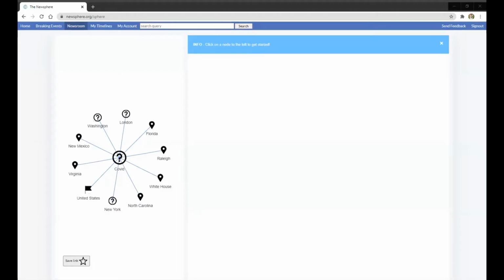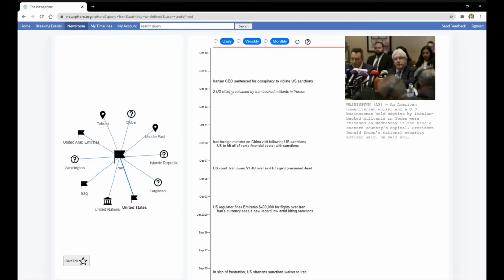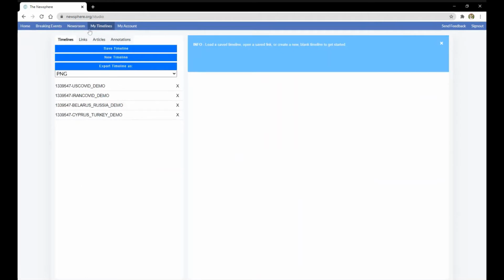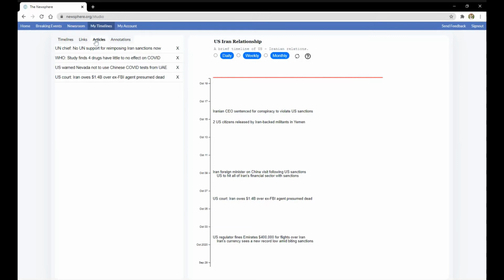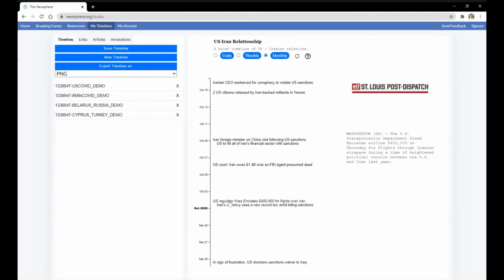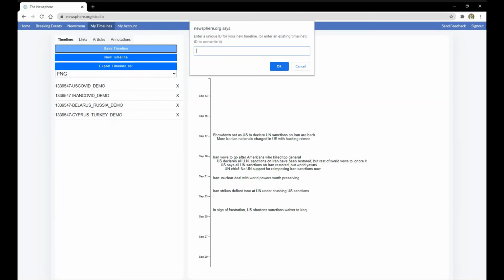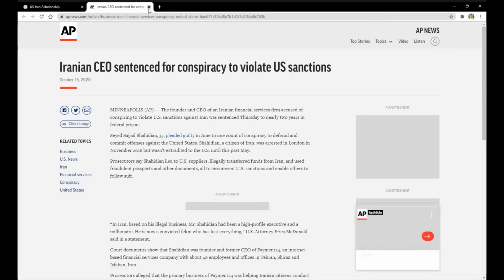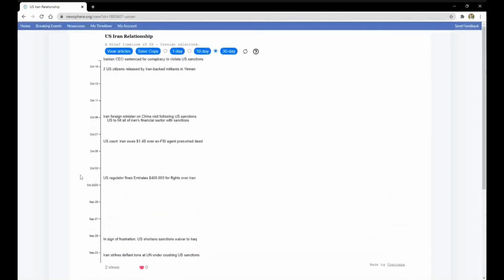Newsphere 101: Making a Timeline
In this video, you'll learn how to make your own Newsphere Timeline.